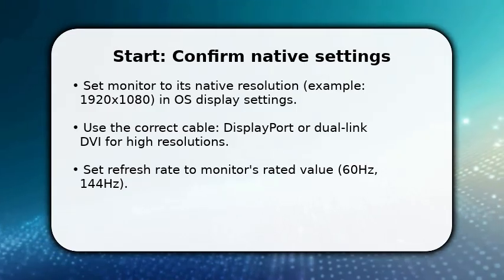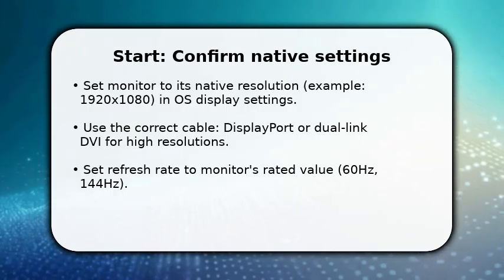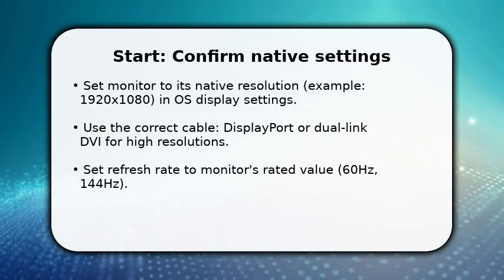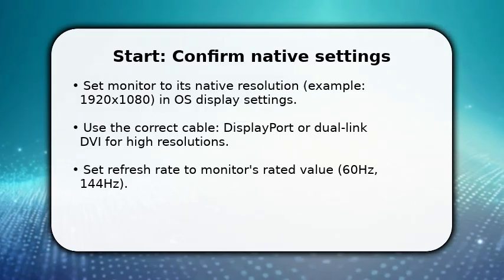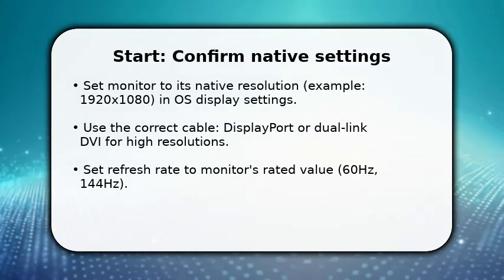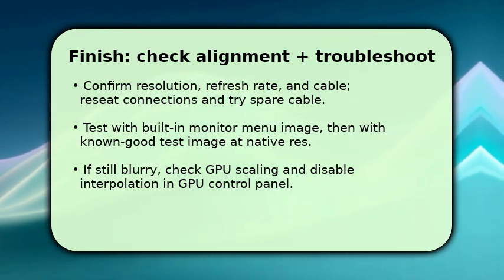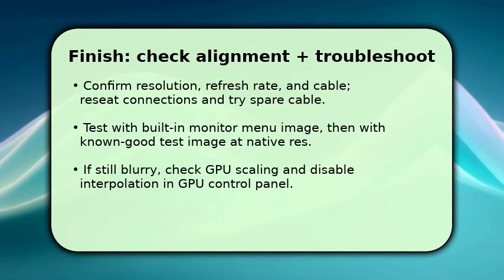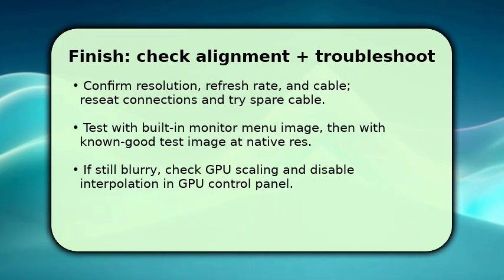How to Make Monitor Less Blurry (only Way)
Discover the ultimate solution to reduce blurriness on your monitor. This video guides you through a step-bygy process, including calibration settings and external tools that can significantly enhance visual clarity for better productivity.